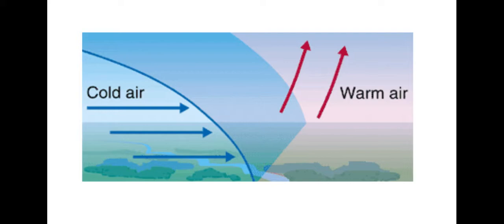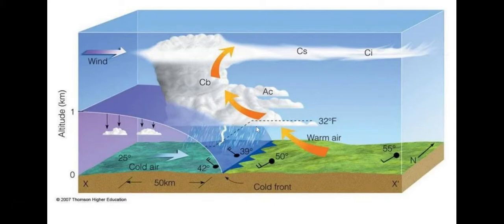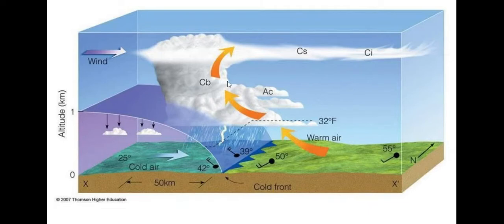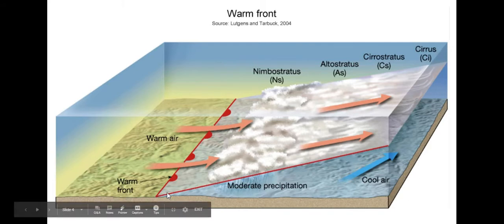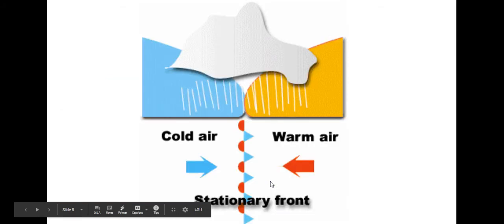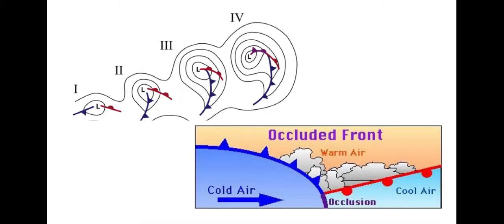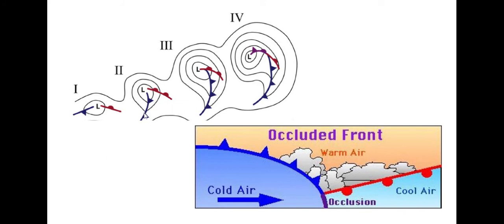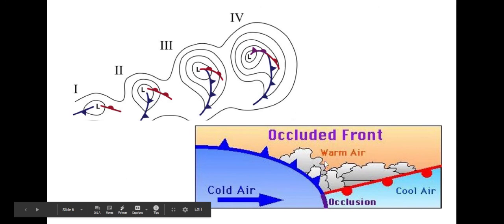NHS Astronomy & Meteorology - Fronts